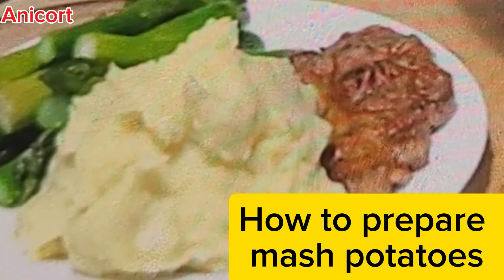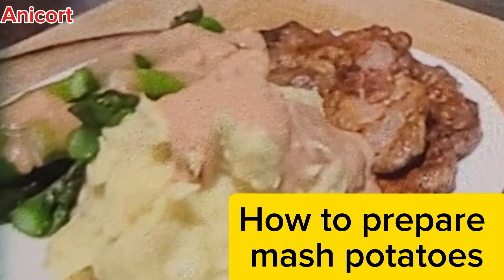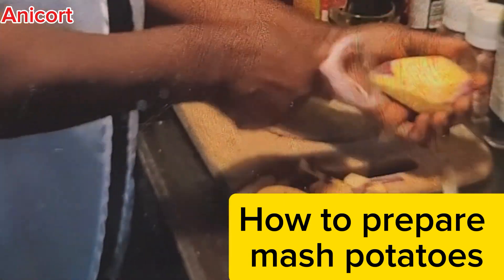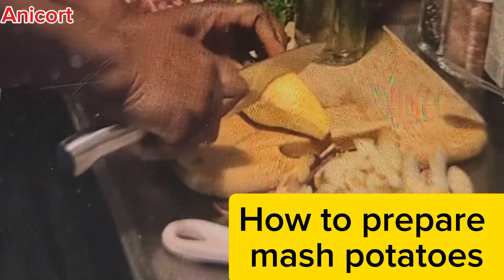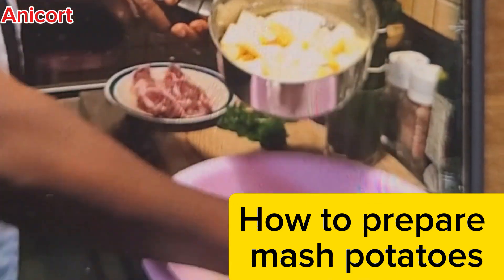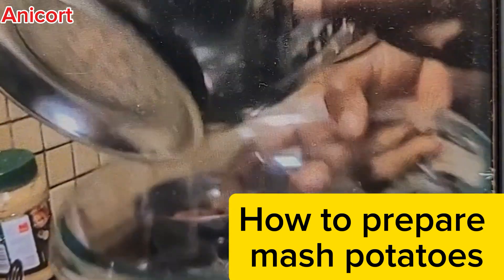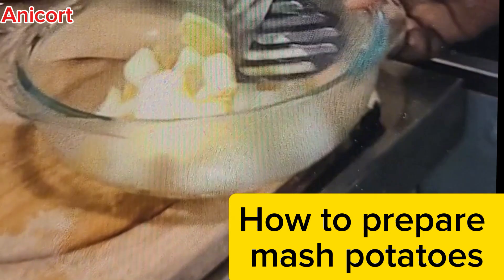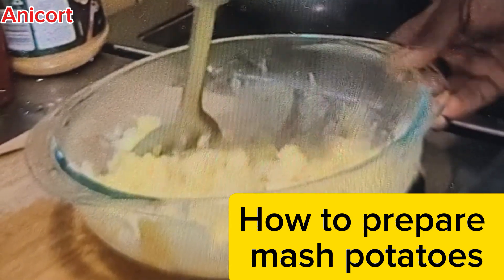How to prepare mash potatoes in minutes..highlights. food.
How to prepare mash potatoes